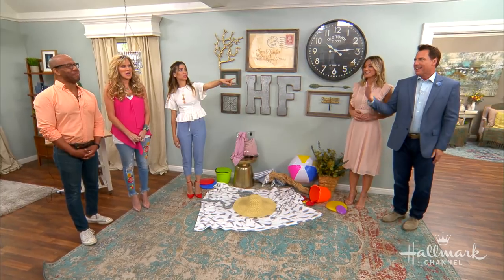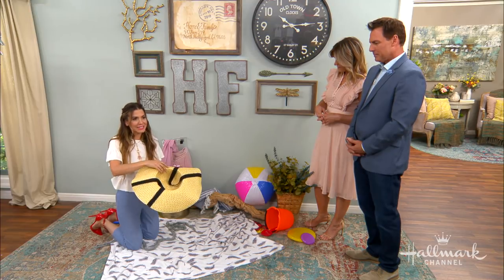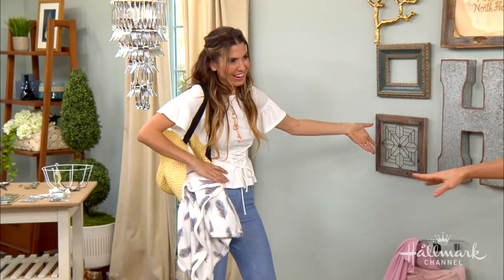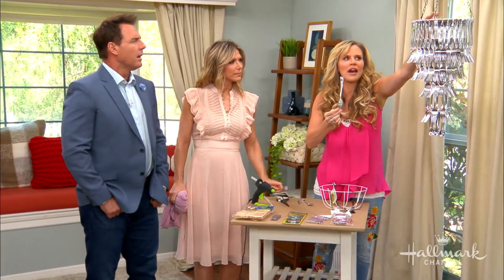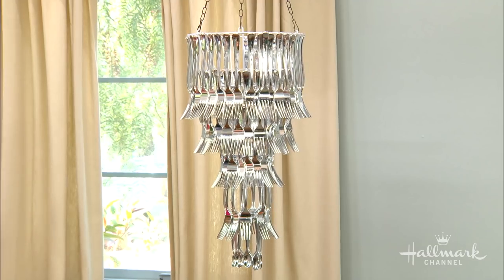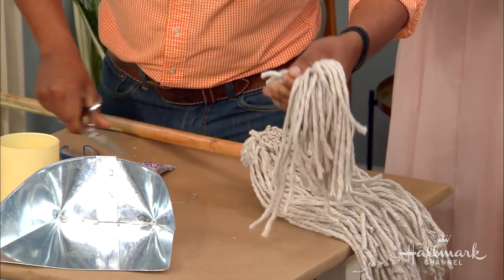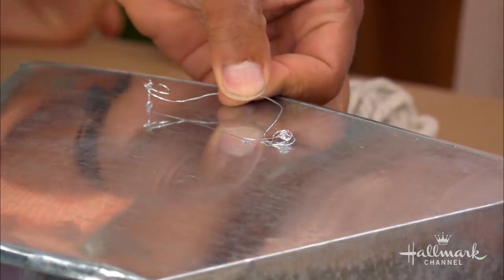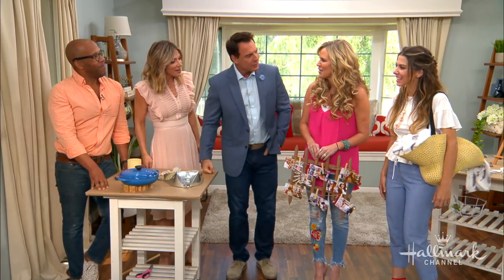Dollar Store DIY Challenge - Home & Family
Orly Shani, Ken Wingard and Paige Hemmis all take on the Dollar Store DIY Challenge, where they have to put something together using items purchased at the Dollar Store. The three DIY experts make a wall sconce, a tote hat and a chandelier, each one costing under ten dollars.